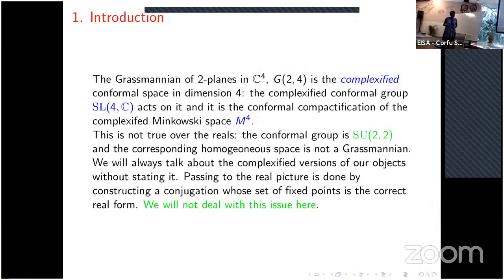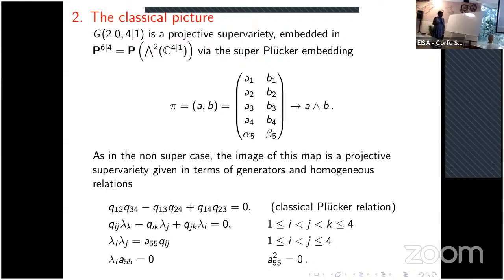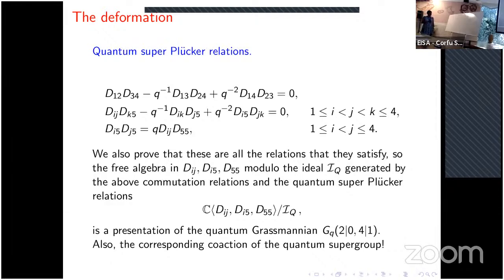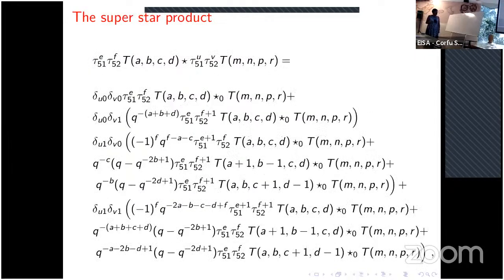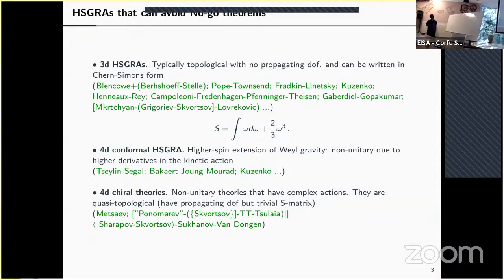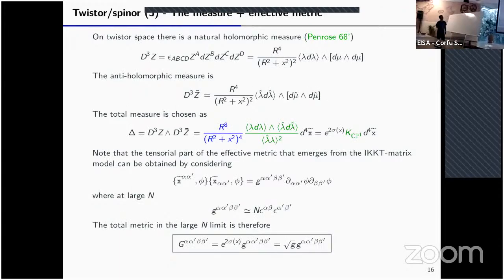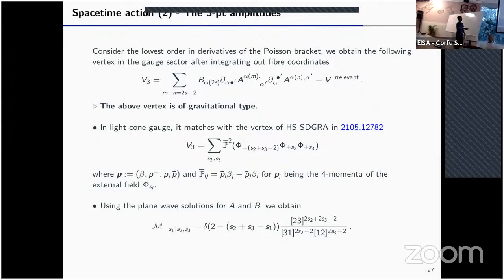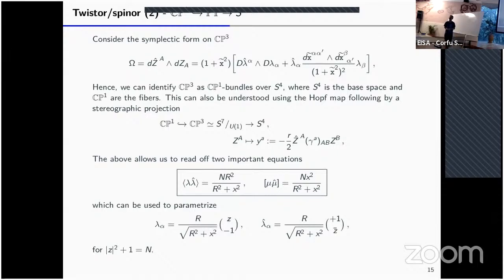Corfu2022 - NC - 220921 03 - Lledo Tran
Corfu2022 - Workshop on Noncommutative and generalized geometry in string theory, gauge theory and related physical models

SEPTEMBER 18 - SEPTEMBER 25, 2022

Lledo, Maria Antonia A star product on N=1 chiral superspace

Tran, Tung A twistorial higher-spin theory from the IKKT-matrix model